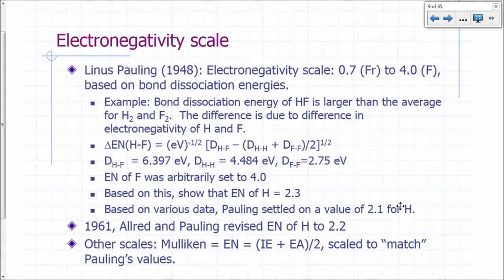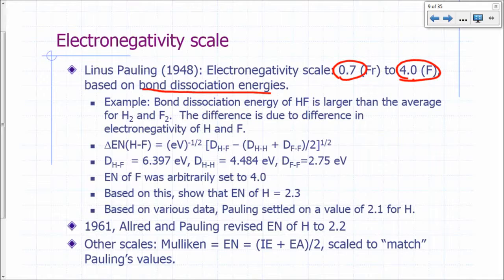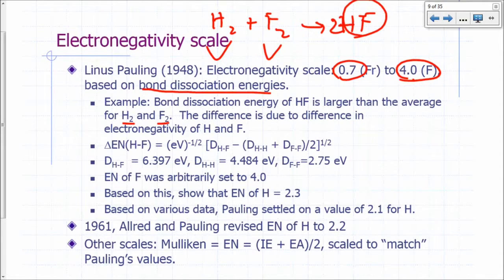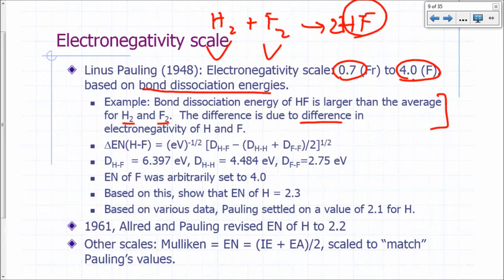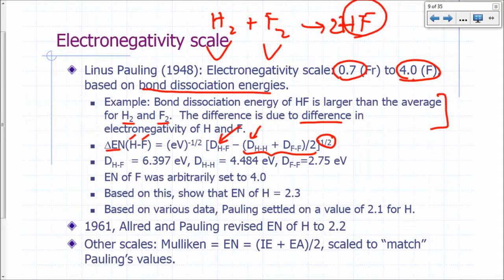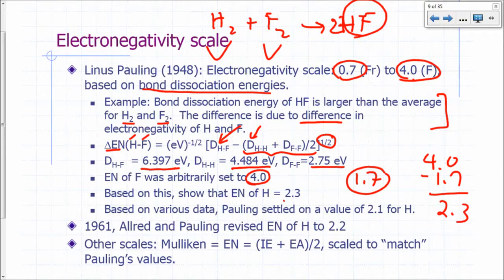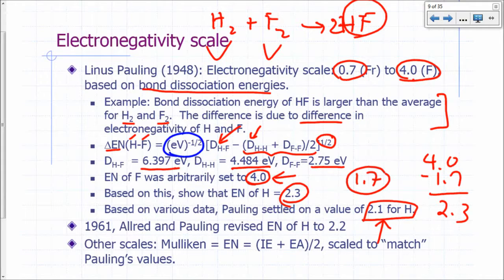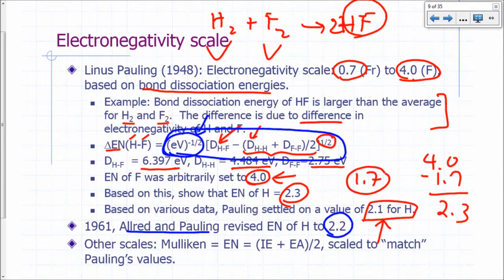Intermolecular Forces 15 - How Pauling Came Up with Electronegativity Scale - 3m:41s